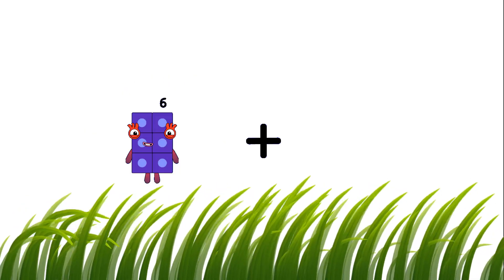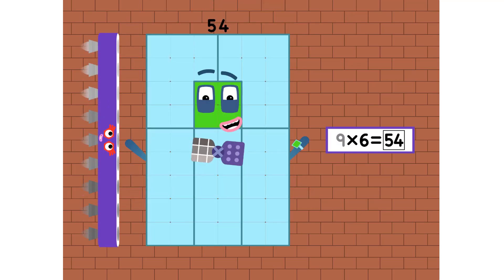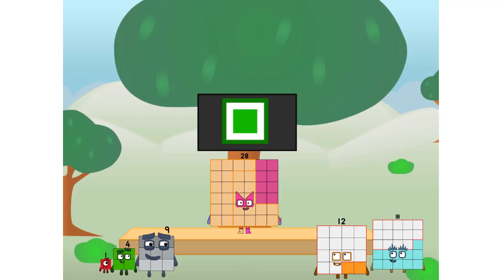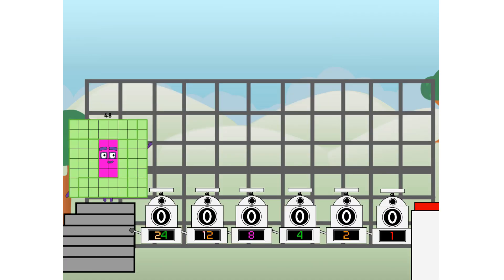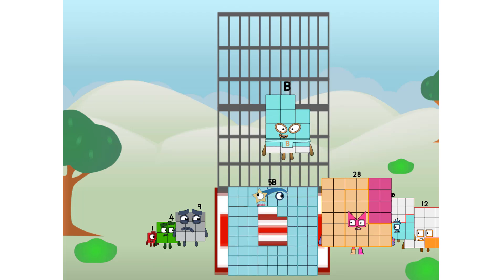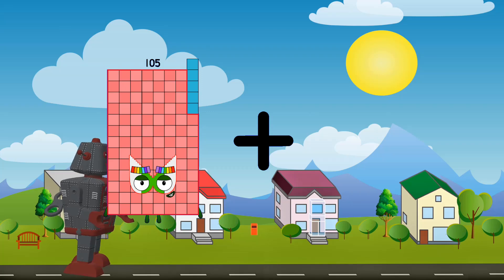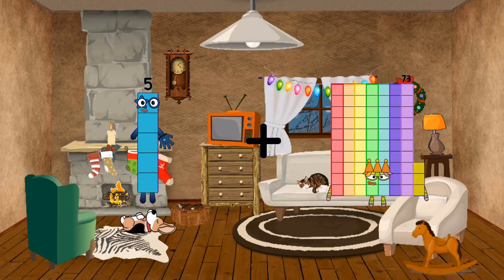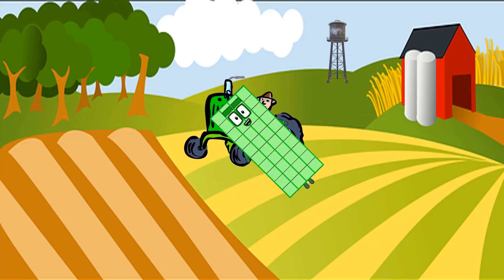Numberblocks Math: Numberblocks Series 7 | Numberblocks Series 7 Step Squad | LEVEL 2 | #577